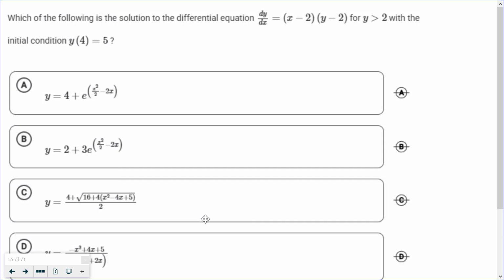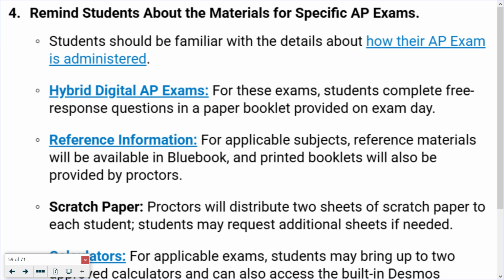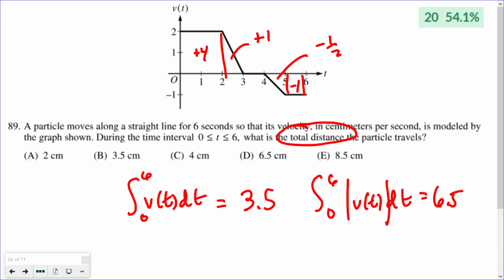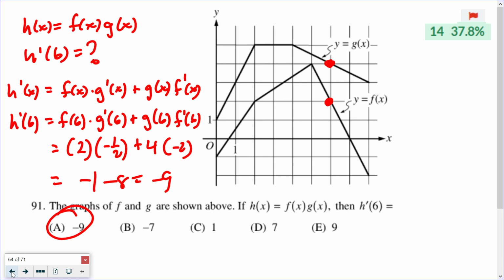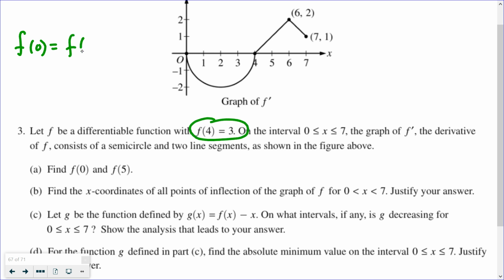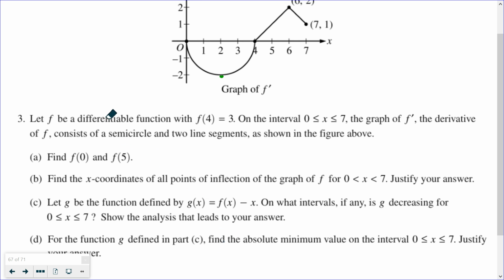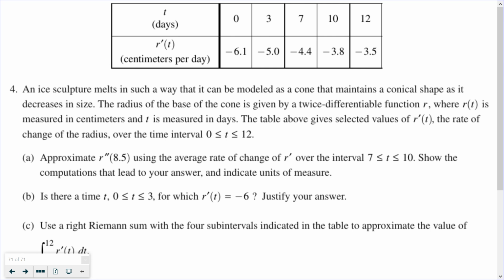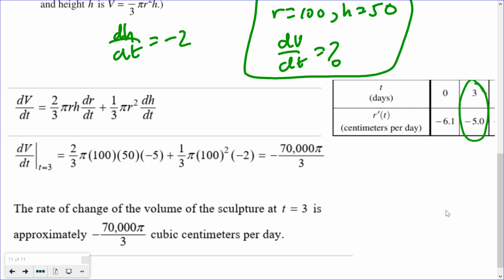AB April 30 May 1 2026